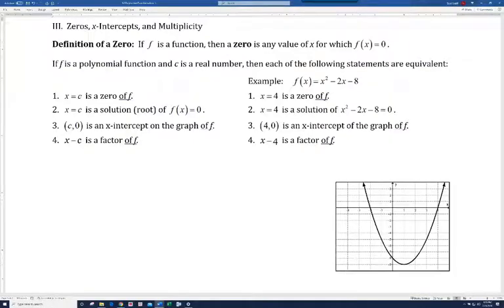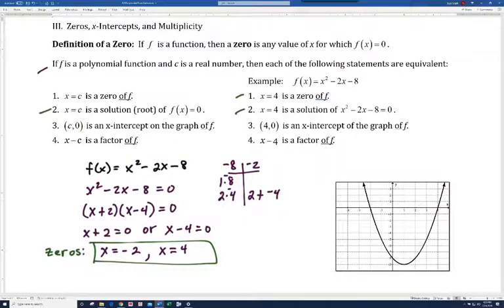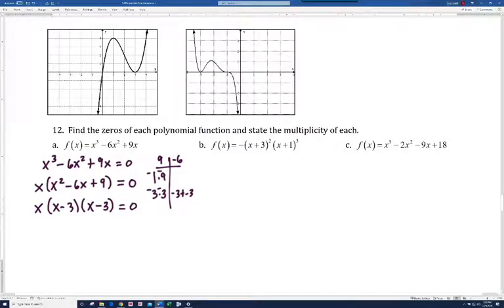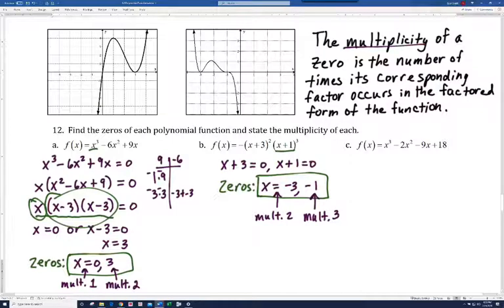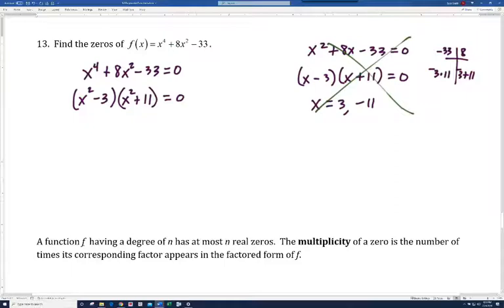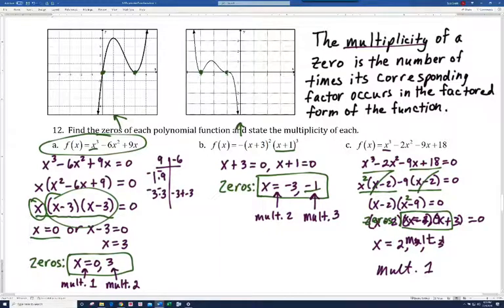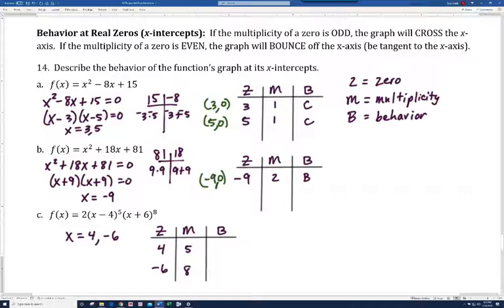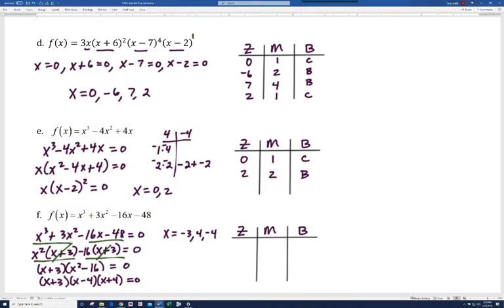Polynomial Functions - Zeros and Multipicity